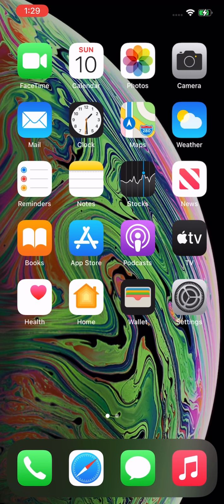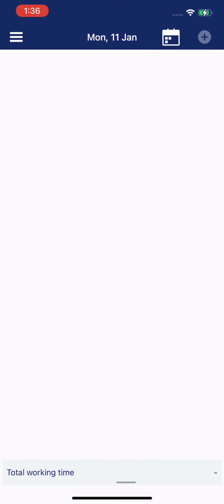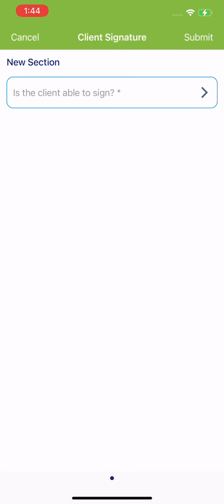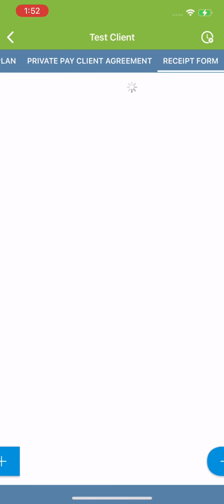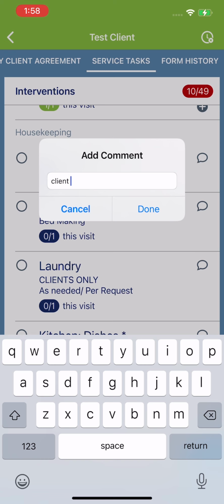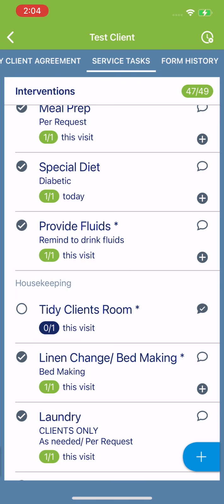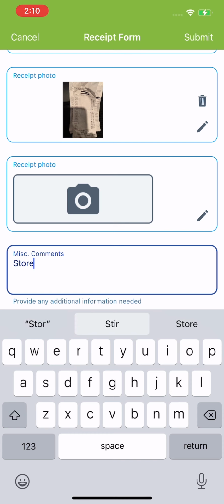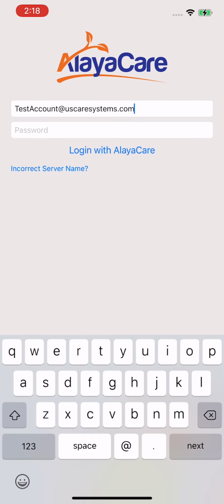Alayacare How To Use The Mobile App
This video will show you how to download, log in/out, change password, clock in/out, completed scheduled visits, and complete daily screener.